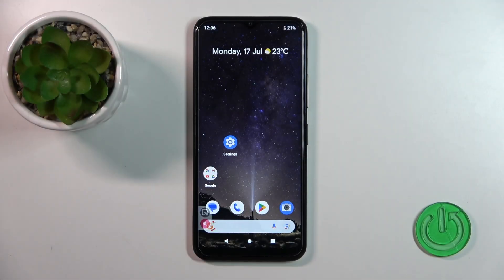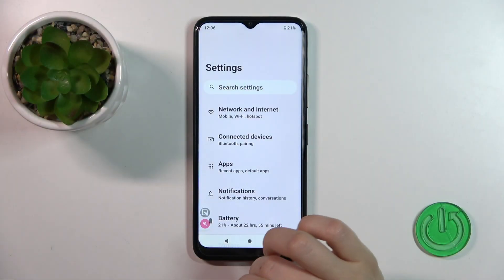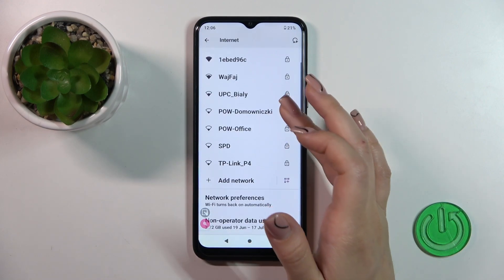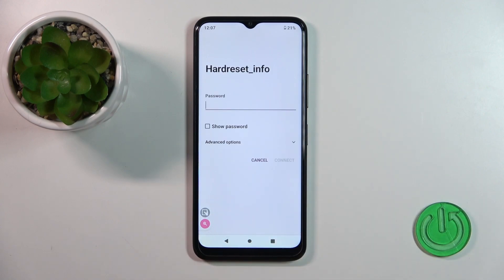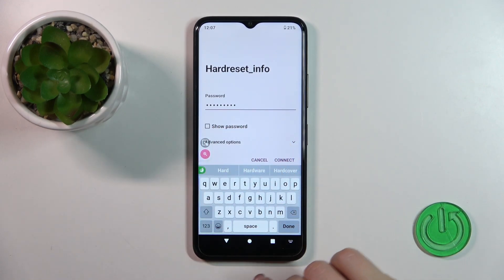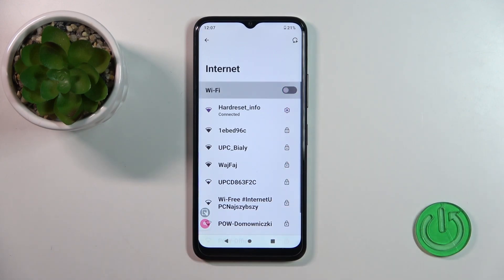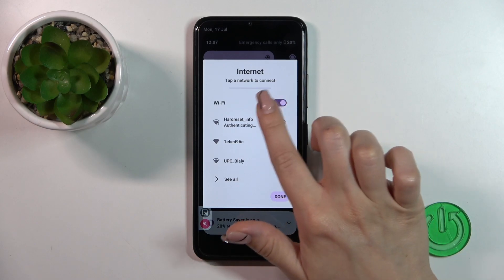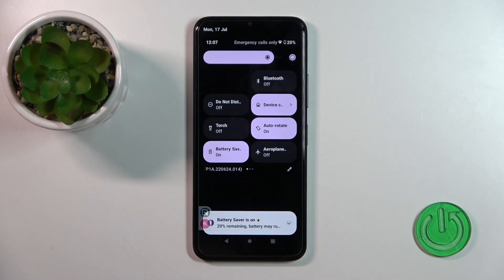How to Connect to WiFi With Nokia C32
In this straightforward and user-friendly video tutorial, we demonstrate how to connect to WiFi with the Nokia C32 smartphone.

Nokia C32 WiFi setup tutorial
Connecting Nokia C32 to a WiFi network: Step-by-step guide
How to access WiFi settings on Nokia C32
Quick tips for establishing WiFi connection on Nokia C32
Nokia C32: Getting online with WiFi
Enhancing internet connectivity on Nokia C32
How to scan and connect to WiFi networks on Nokia C32
Nokia C32 WiFi connection: A simple guide
Mastering WiFi setup on Nokia C32.